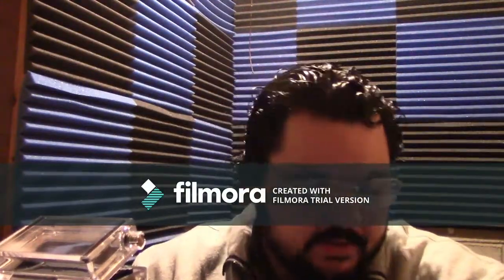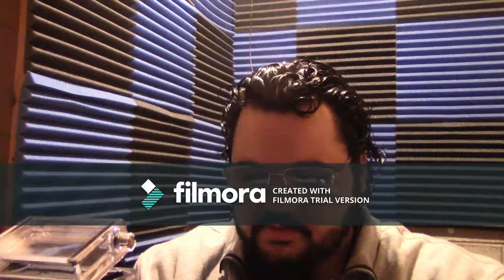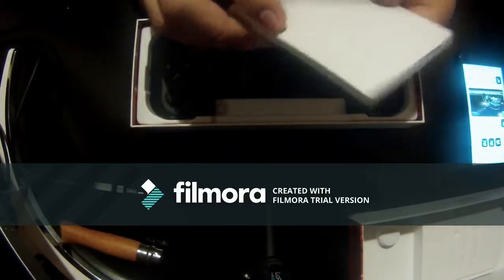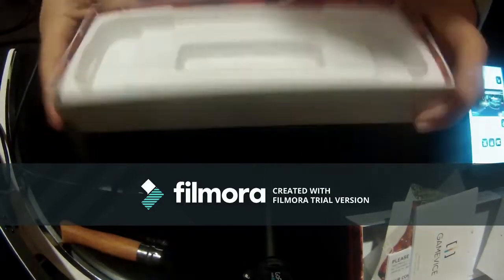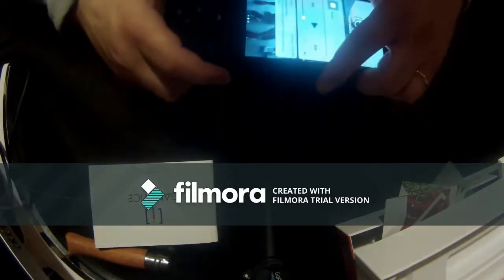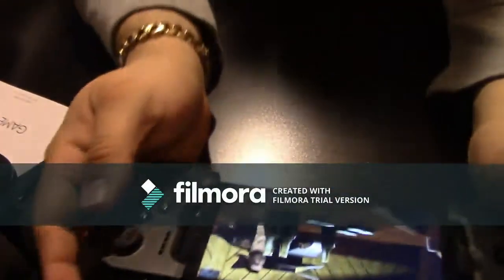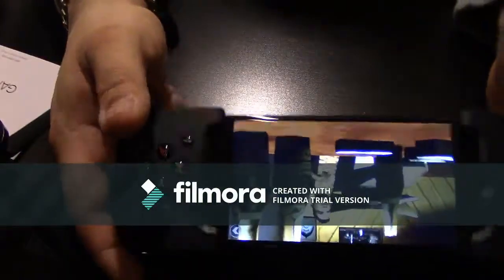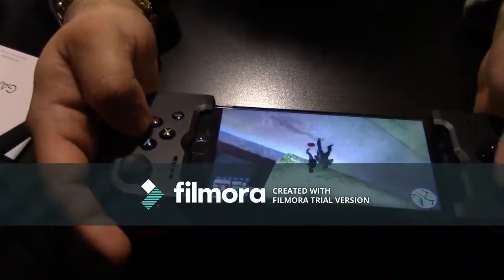Gamevice Iphone gaming controller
Controller for IPHONE 6 or newer.